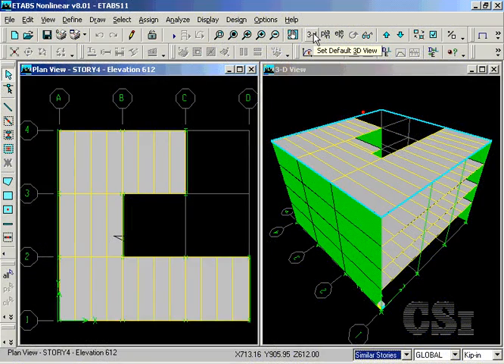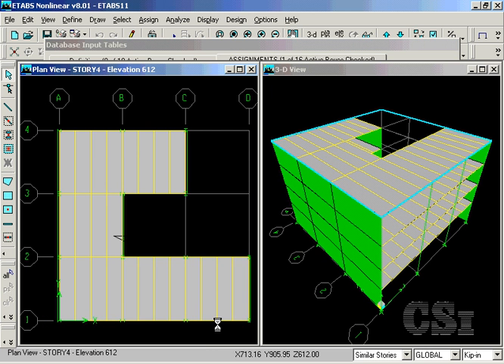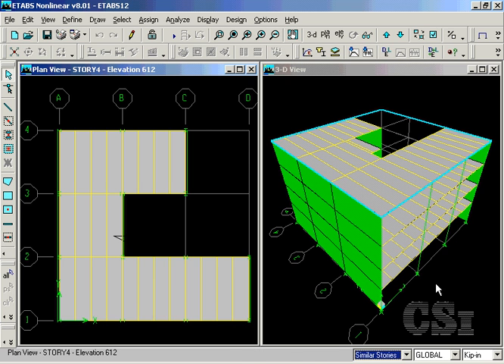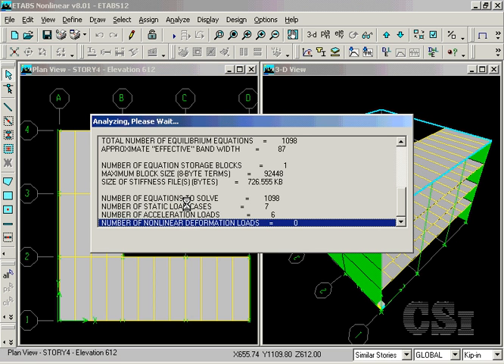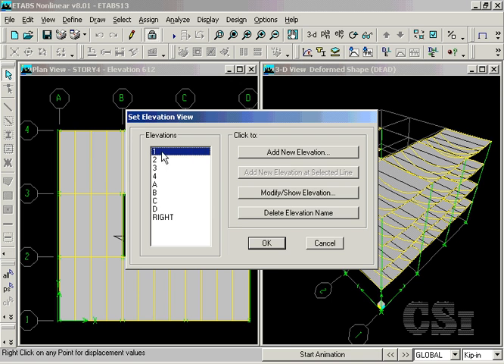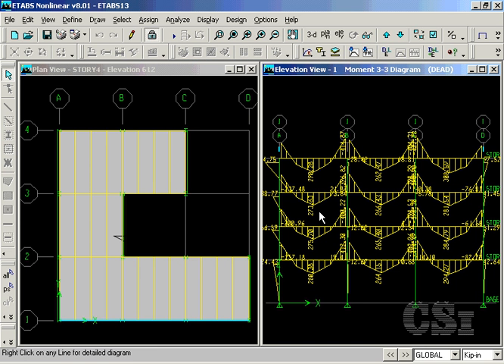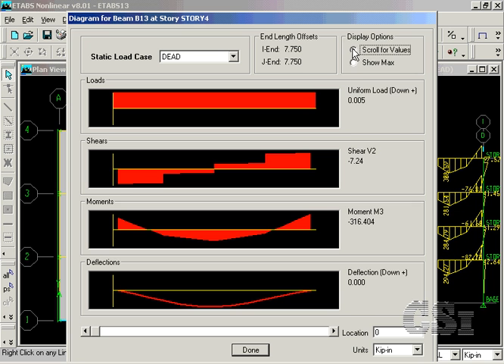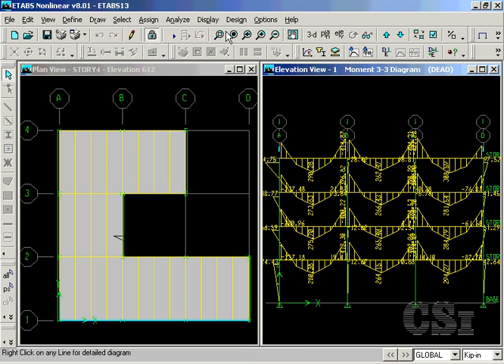Etabs Tutorial course, Design structure 3 IntroETABS3 @shiz tech